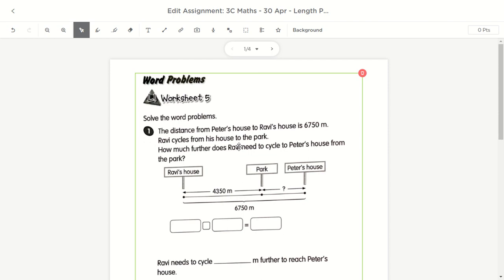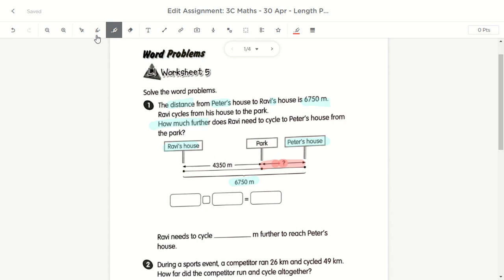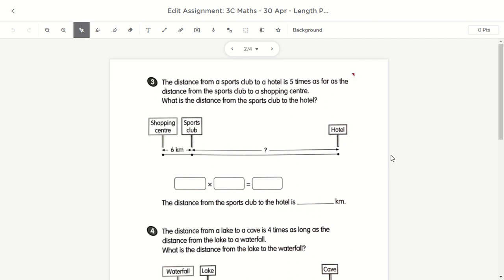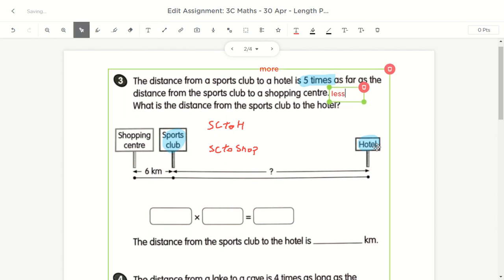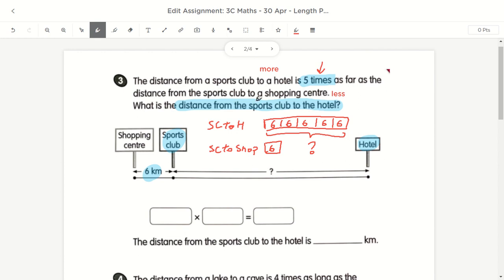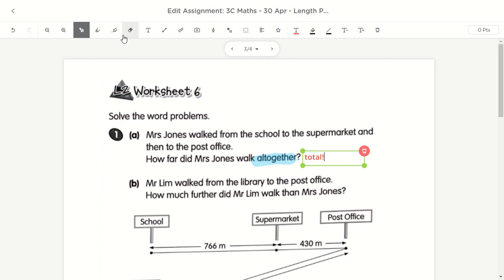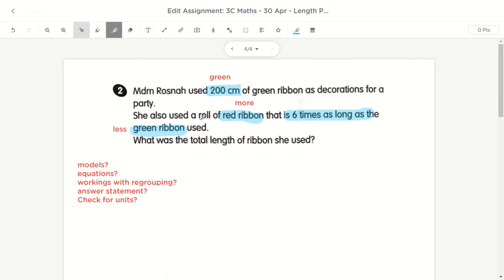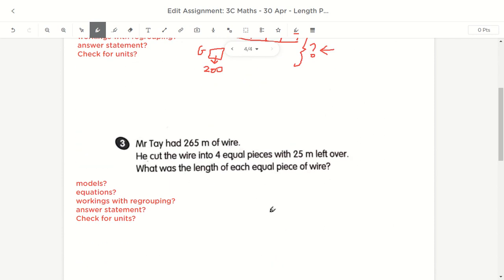30 Apr - Instructions for Length Word Problems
In this video, I will guide you through some of the word problems involving Length in the worksheets!